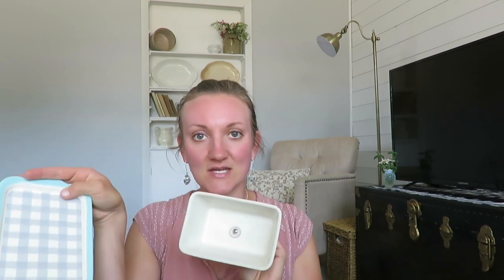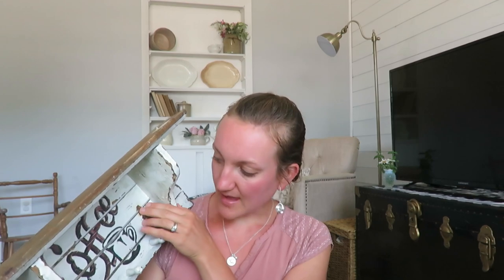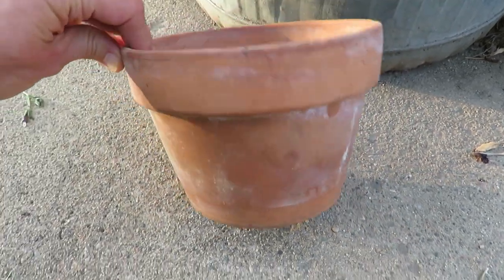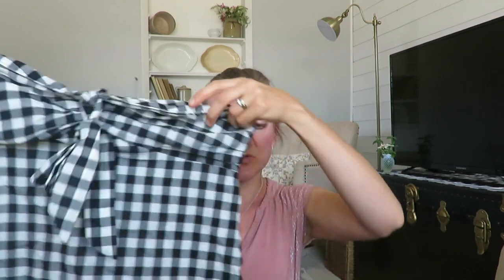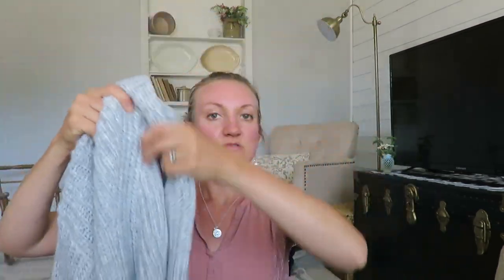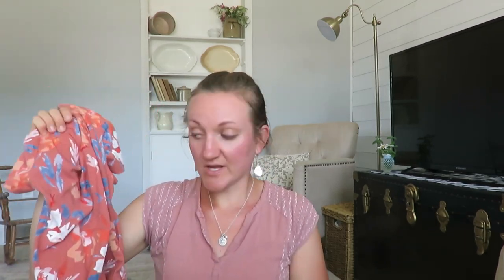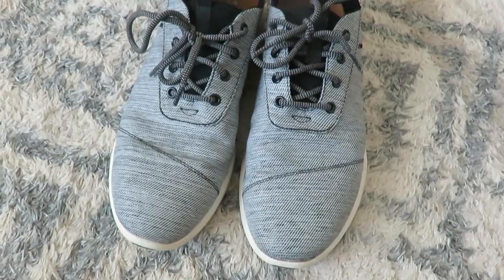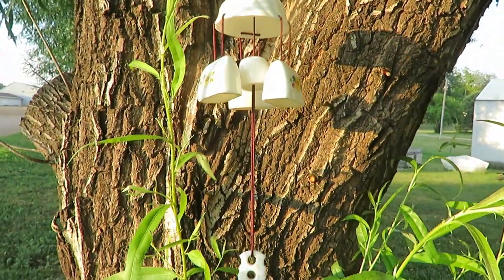Church rummage sale & city wide sale | Always a great bargain to be had!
Today I am sharing some finds I got recently at a church rummage and a small town city wide rummage sale.

AMAZON FAVORITES:
Burts Bees eyeliner

200 East Park Ave.